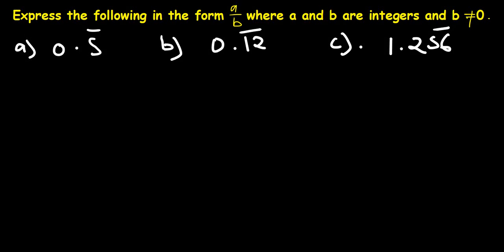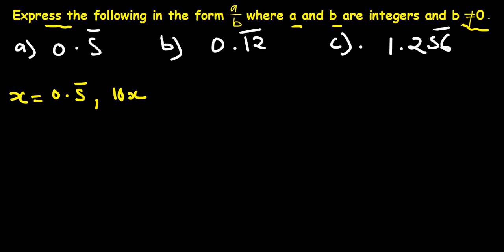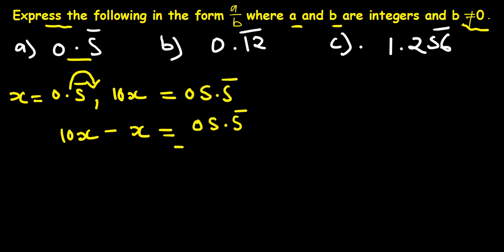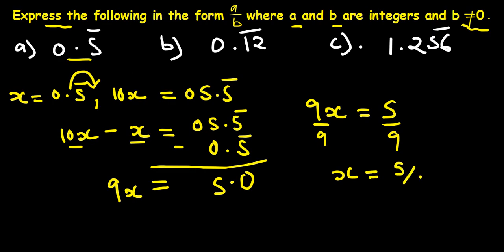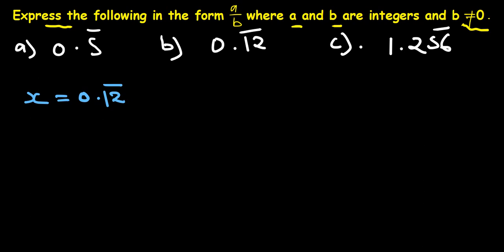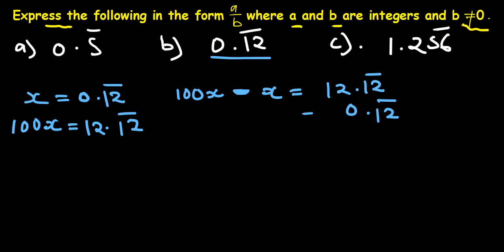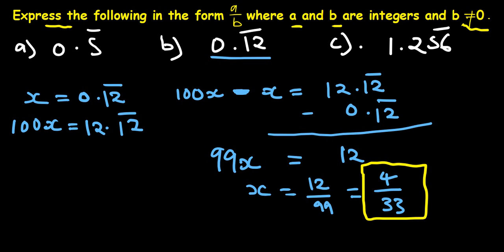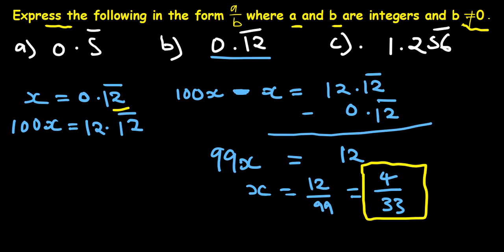Convert recurring decimals to fractions